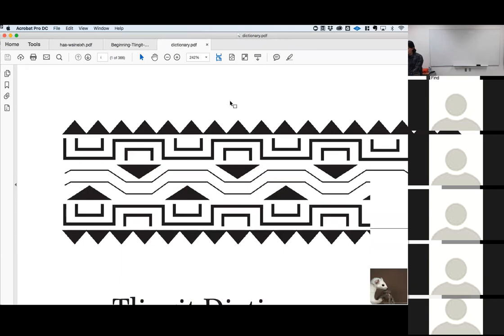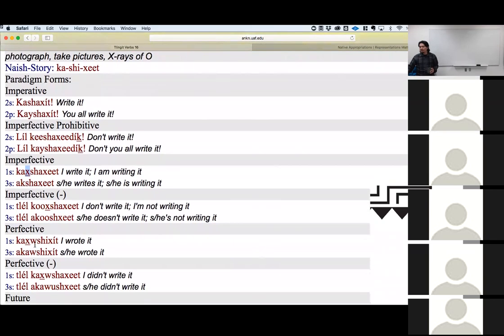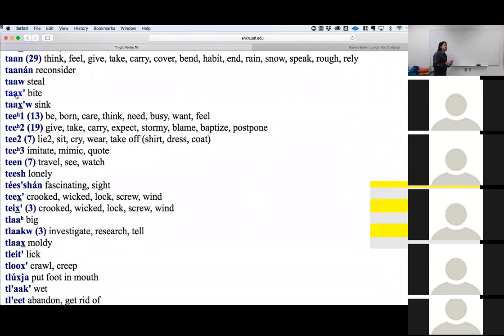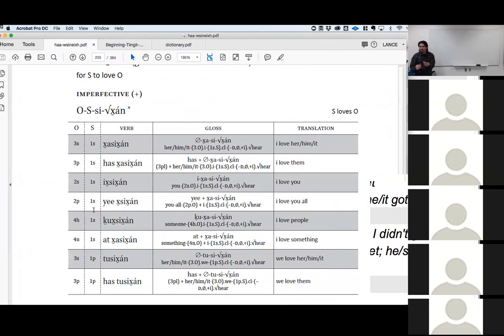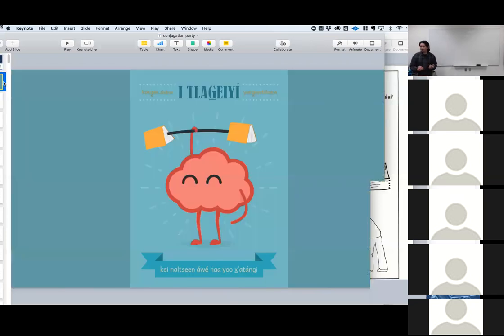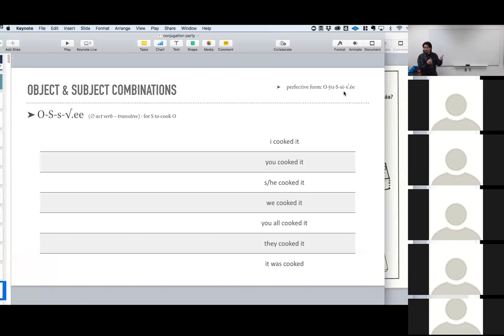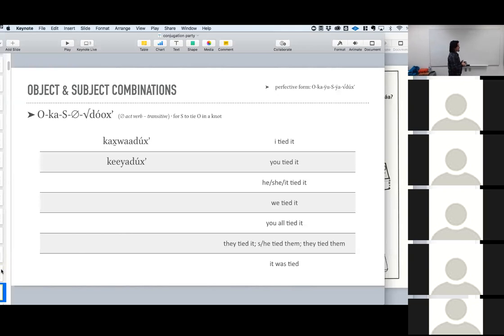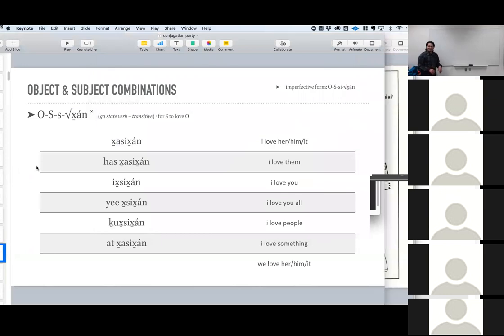Intermediate Tlingit – February 22, 2018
Reflecting on learning, verb monsters, object-subject combinations